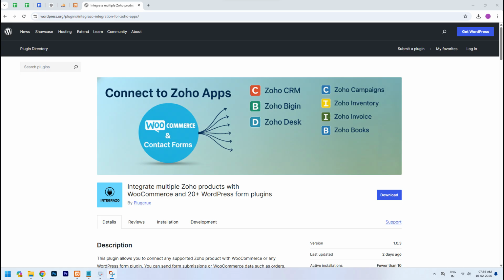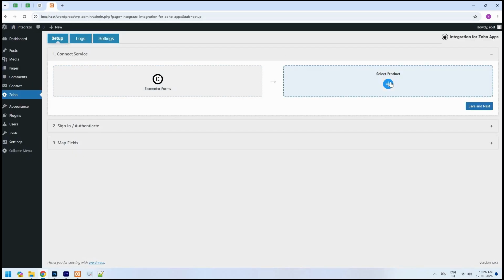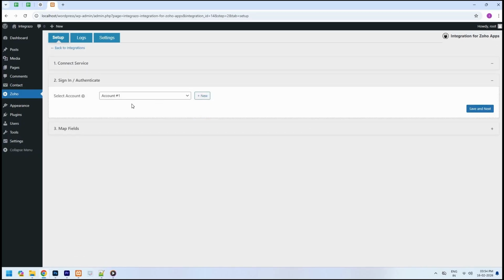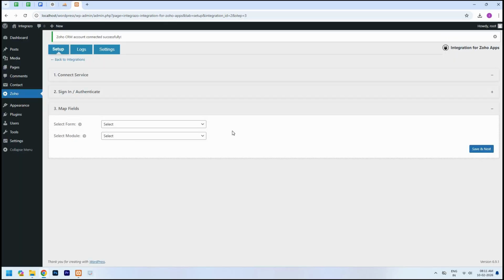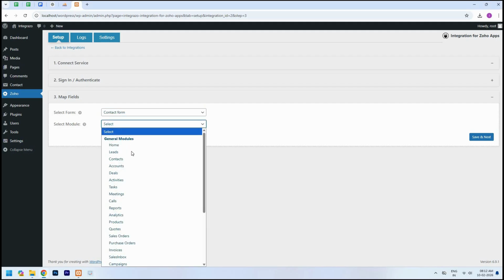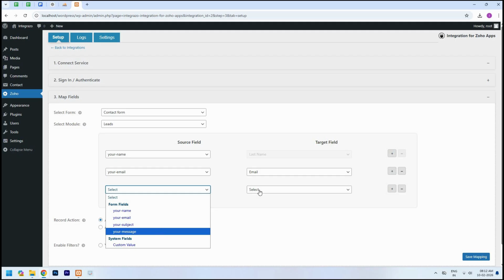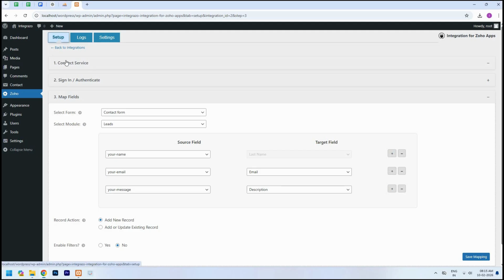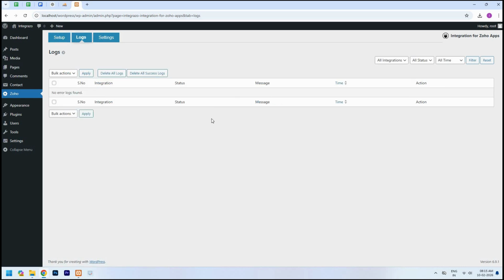Elementor Forms to Zoho CRM Integration in WordPress (Free Plugin) | Integrazo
Learn how to connect Elementor Forms to Zoho CRM in WordPress using Integrazo, a free WordPress automation plugin. This tutorial shows how to automatically send Elementor Forms submissions to Zoho CRM modules in real time without coding.

With this integration, you can automatically create records in multiple Zoho CRM modules directly from Elementor Forms submissions.

📌 Elementor Forms TO ZOHO CRM MODULES

🔹 Elementor Forms to Zoho CRM Leads Module

Automatically create Leads in Zoho CRM from Elementor Forms submissions.
This helps businesses capture new website enquiries and convert them into CRM leads instantly. Perfect for lead generation and sales pipeline management.

🔹 Elementor Forms to Zoho CRM Contacts Module

Send Elementor Forms form entries to Zoho CRM Contacts module automatically.
This allows you to store customer information and maintain a centralized contact database inside Zoho CRM.

🔹 Elementor Forms to Zoho CRM Deals Module

Automatically create Deals in Zoho CRM from Elementor Forms submissions.
This helps sales teams track potential opportunities and manage the sales pipeline efficiently.

🔹 Elementor Forms to Zoho CRM Accounts Module

Connect Elementor Forms to Zoho CRM Accounts module to automatically create company or organization records from WordPress form submissions.

🔹 Elementor Forms to Zoho CRM Tasks Module

Create Tasks in Zoho CRM automatically from Elementor Forms submissions.
This helps assign follow-ups and manage sales activities efficiently.

🔹 Elementor Forms to Zoho CRM Events Module

Automatically create Events in Zoho CRM when users submit a Elementor Forms form.
Useful for scheduling meetings, demos, and customer appointments.

🔹 Elementor Forms to Zoho CRM Calls Module

Create Call records in Zoho CRM from Elementor Forms submissions to track communication activities and follow-ups with leads and contacts.

🔹 Elementor Forms to Zoho CRM Notes Module

Automatically add Notes in Zoho CRM from Elementor Forms form entries to store additional information or comments related to leads, contacts, or deals.

✅ How to authenticate and connect your Zoho CRM account
✅ How to select Elementor Forms as your form source
✅ How to choose Zoho CRM module (Leads, Contacts, Deals, etc.)
✅ How to map Elementor Forms fields to Zoho CRM fields
✅ How to test Elementor Forms to Zoho CRM integration